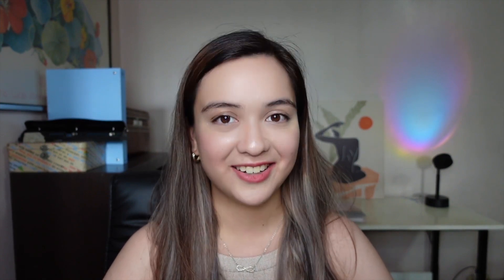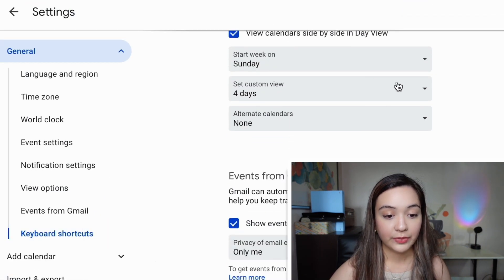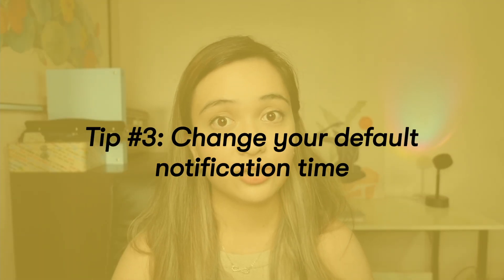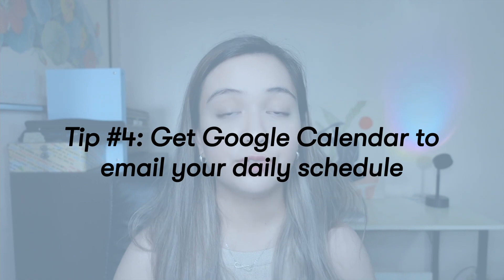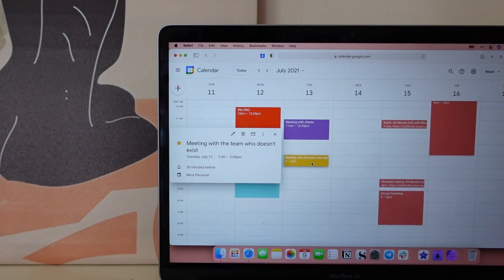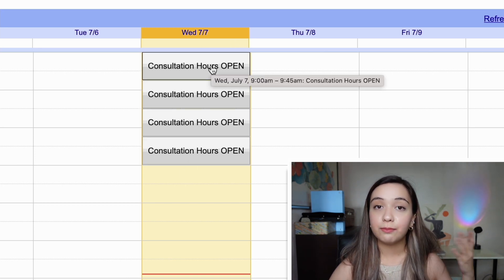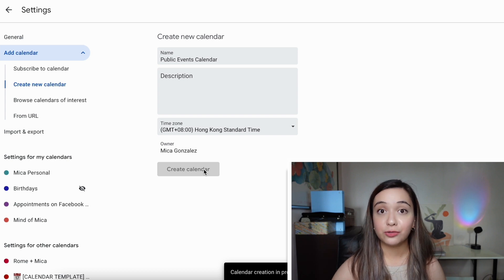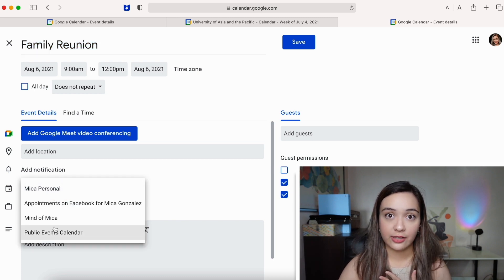6 Handy Google Calendar Tips and Tricks You Might Not Know in 6 Minutes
Want to discover some Google Calendar tips and tricks you might not know yet? I show you 6 super cool Google Calendar features that you might not yet be using. Google Calendar productivity, anyone?

Hi, I'm Mica Gonzalez, an online productivity and mindset coach from the Philippines 🇵🇭 and I help creators and entrepreneurs get things done and grow their income and impact through a creative life.

📒 In this video:
- 6 amazing Google Calendar tips and tricks you might not know yet (let me know if you learned anything new!)
- Cool keyboard shortcuts for Google Calendar
- How to set appointments on Google Calendar
- How to create public events on Google Calendar
- How to make public calendars on Google
- Google Calendar productivity tips for students, teachers, entrepreneurs, and coaches
- How to optimize your Google Calendar for maximum productivity
- Google Calendar hidden features you might not be using